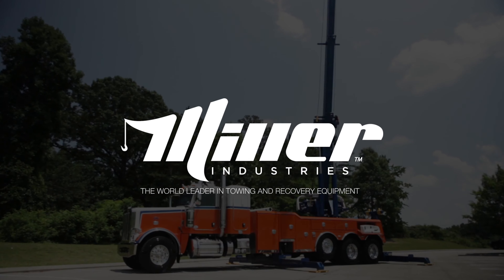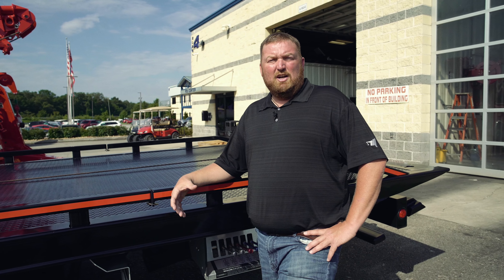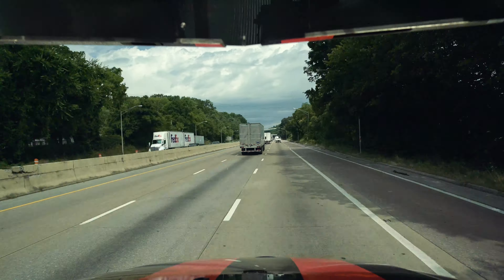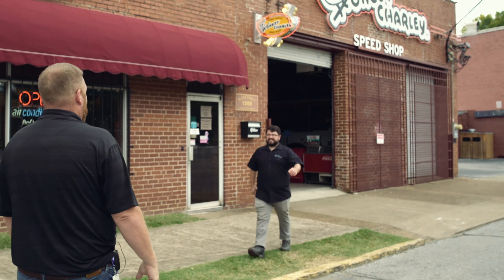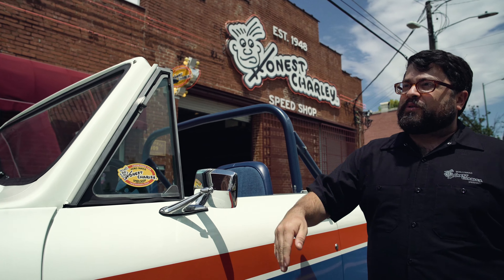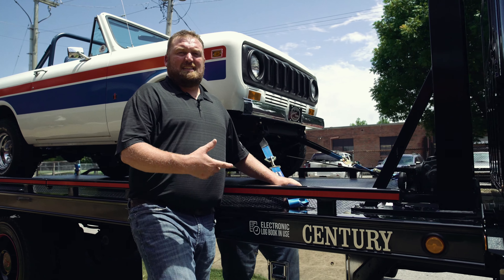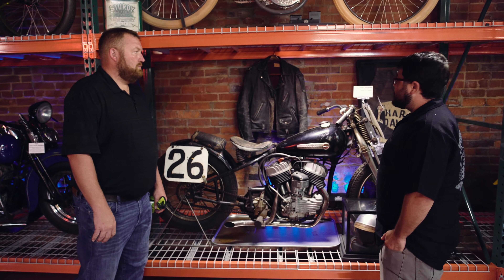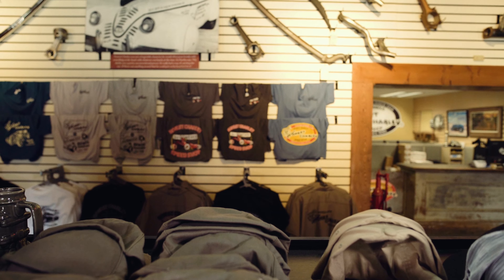Helping our our friends at the Coker Museum at Honest Charley.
***Contest Alert***

In this video, we get a call from our friends at the Coker Museum at Honest Charley here in Chattanooga, TN about moving one of their collector vehicles. If you're ever in Chattanooga, be sure to stop by their place to check out their amazing collection.

We just happen to have a Century 12-Series LCG on a Hino 258 chassis. The perfect truck for the job! In fact, you can enter to win this truck. Simply visit floridatowshow.com for more information.